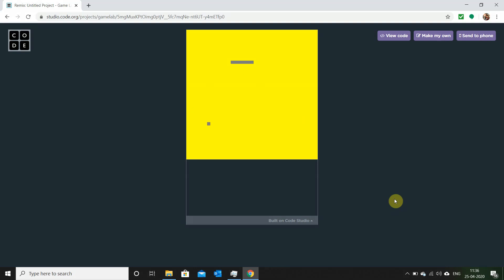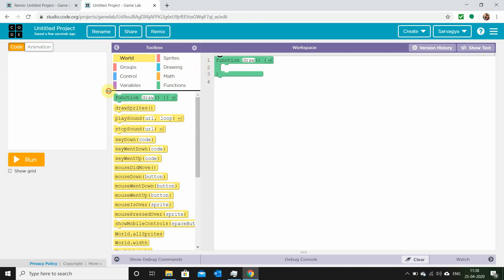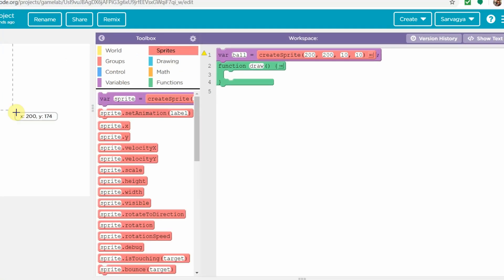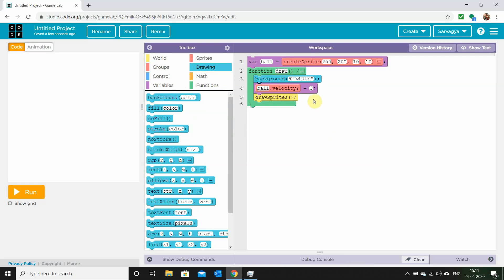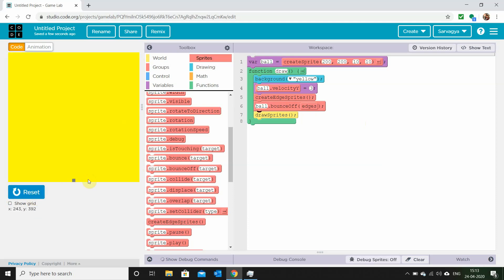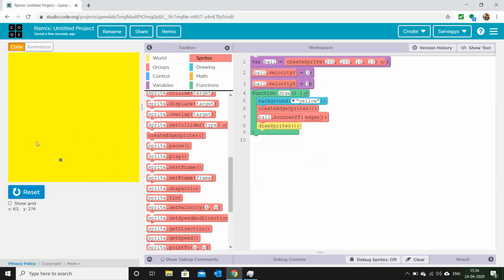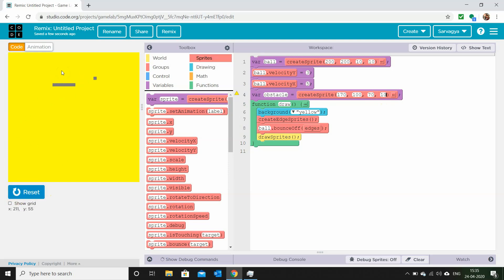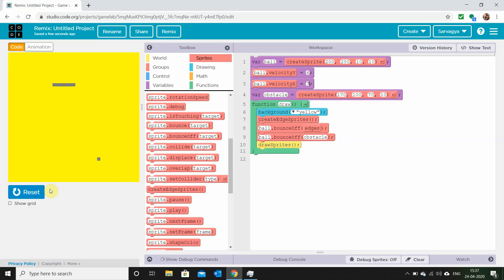Learn coding for kids and beginners | Teach your kid to code without prior programming knowledge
A series of computer programs for kids (age 7+) recorded by 12 years old kid Sarvagya Jain. This video will help anyone to code using block based programming technique to develop their own program for free

The code for this program is available at below URL